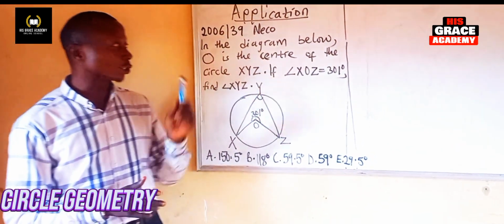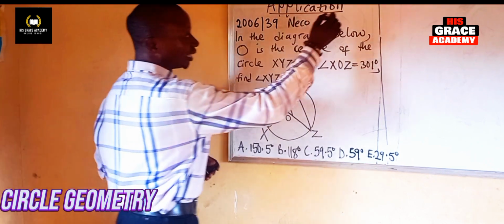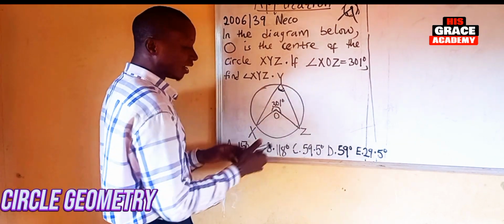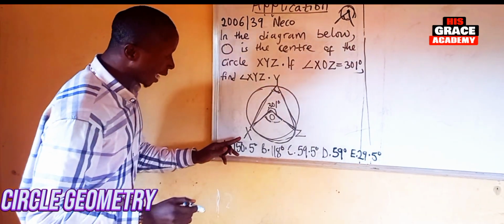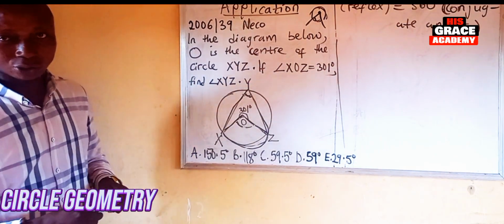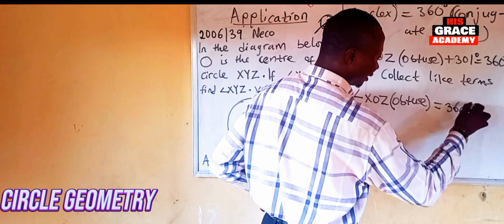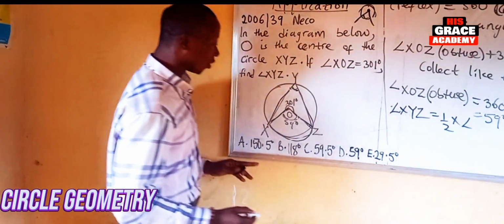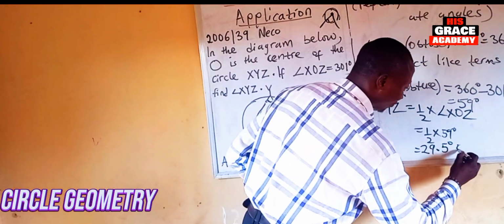Circle Geometry (Application)